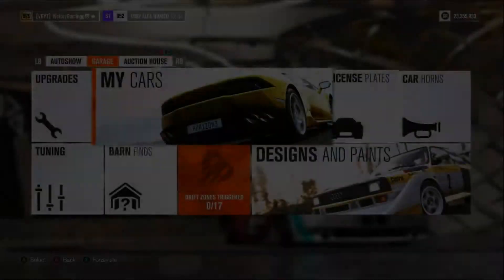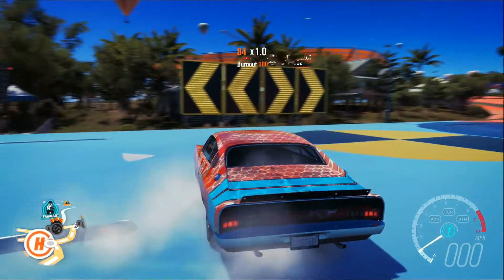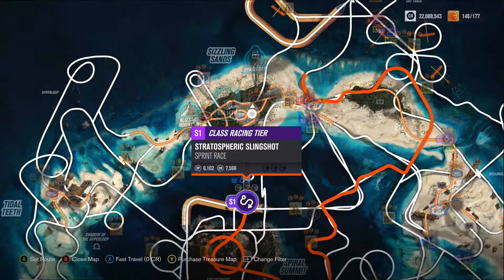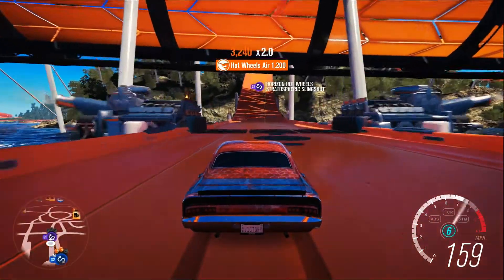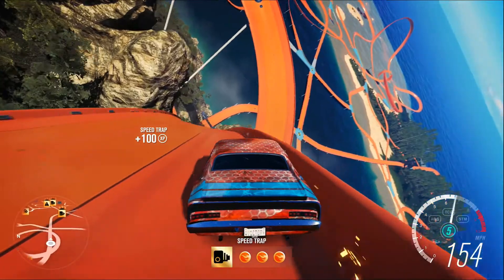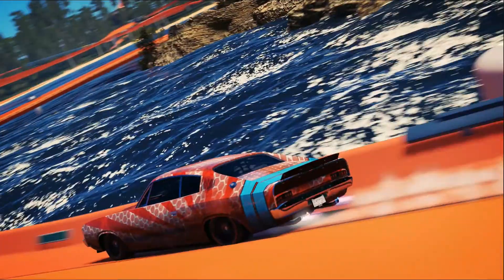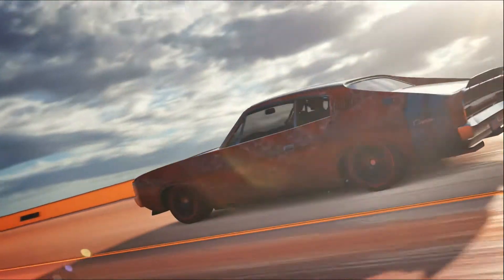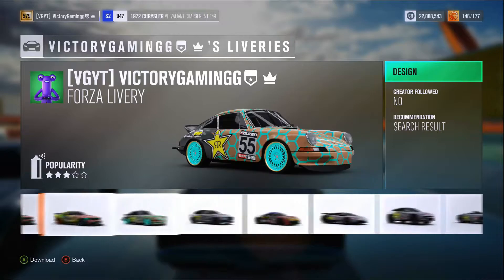Forza Horizon 3 Achievement - CHARGE! (10G)(Achievement Hunter)